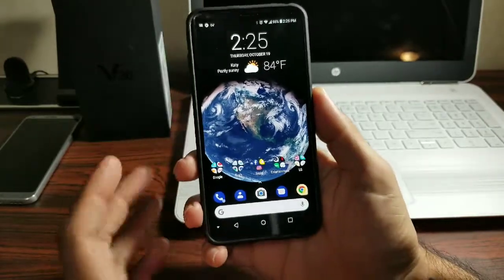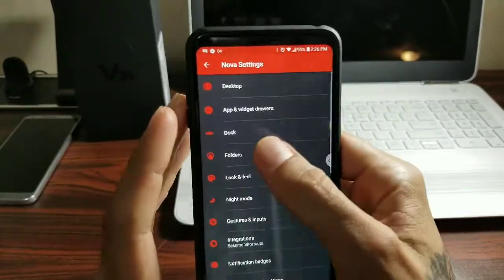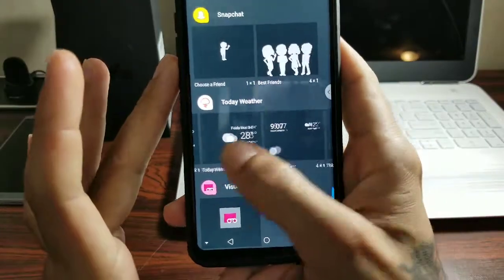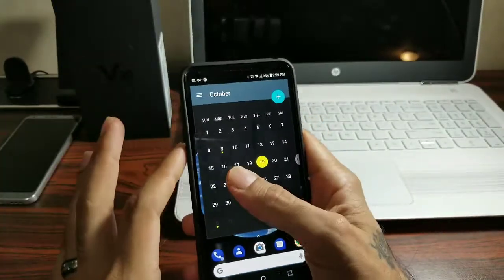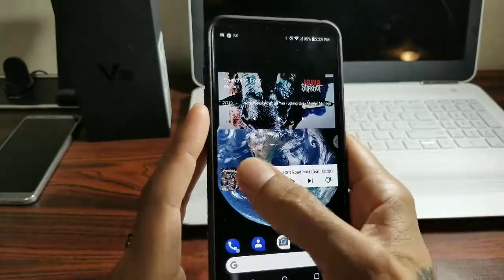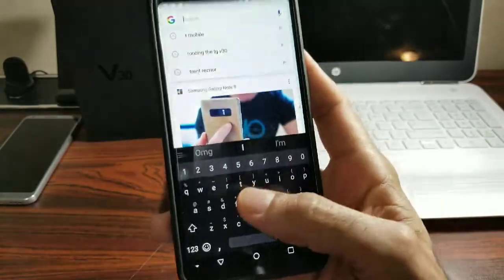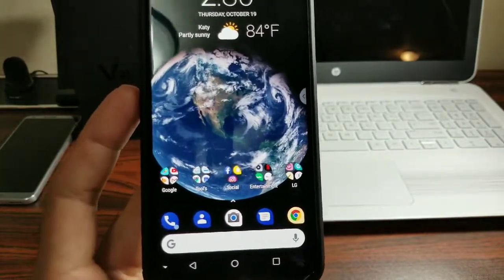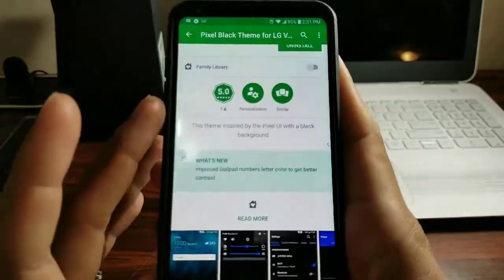What's on my Android feat. LG V30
This is my first, What's on my Android video. Just going over home screen set-up and widgets, and etc.